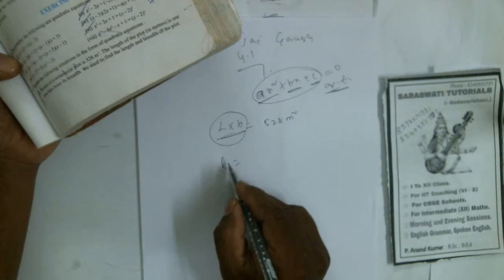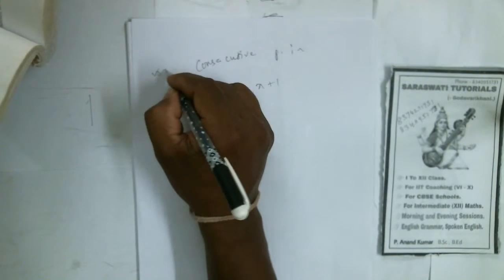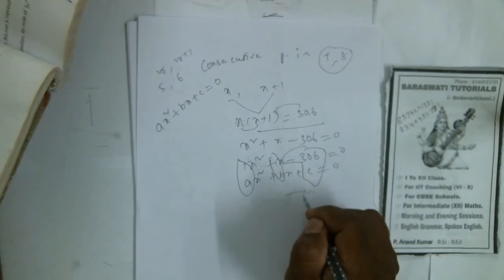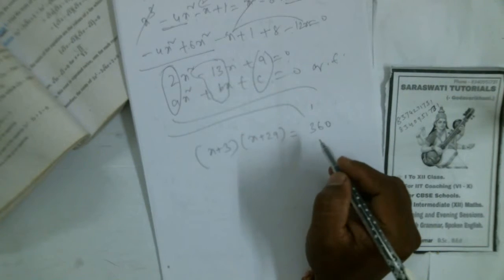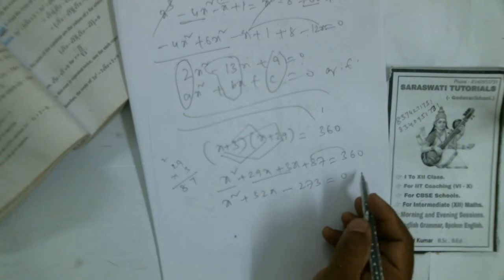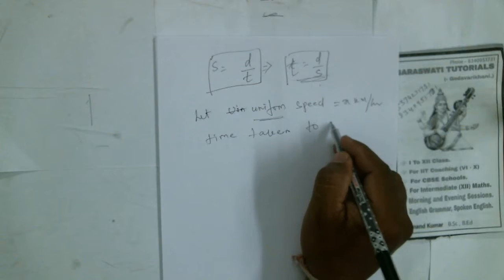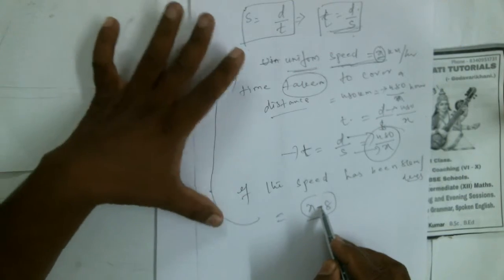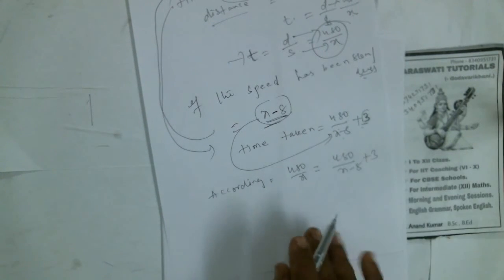QUADRATIC EQUATION CLASS 10 PART 2 CBSE ( k V )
IN THIS VIDEO YOU ARE GOING TO LEARN 4.1 EXERCISE 2 BIT COMPLETELY EXPRESSING  IN  QUADRATIC EQUATION  FORM